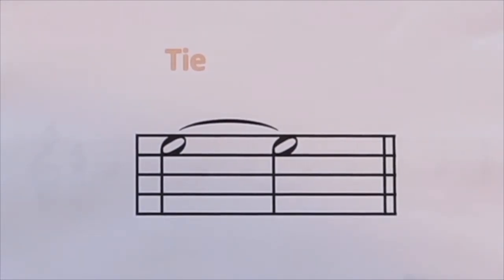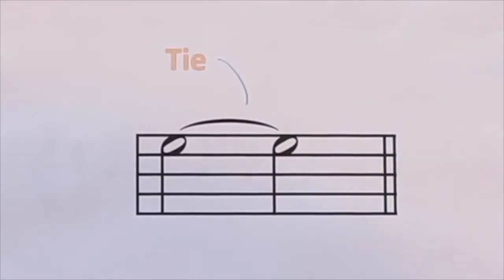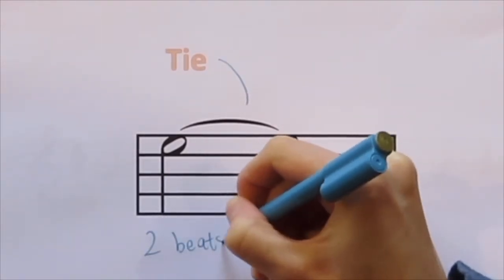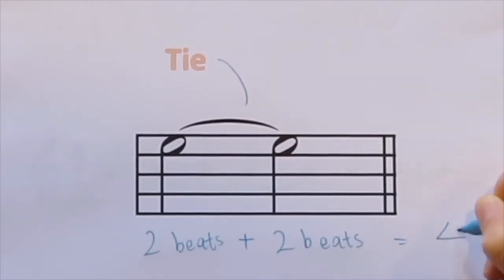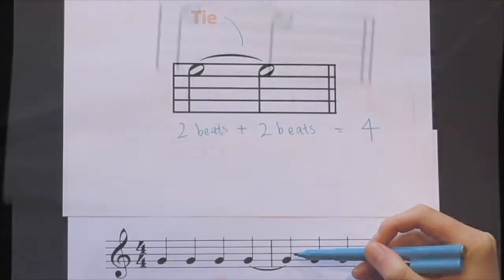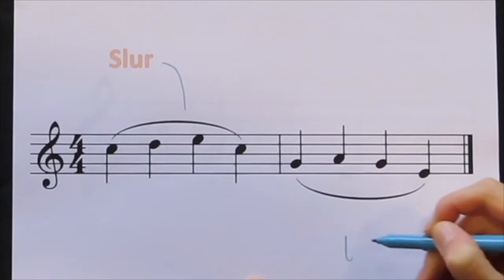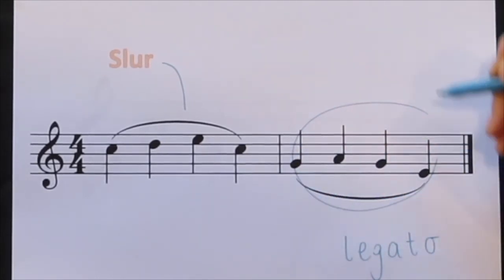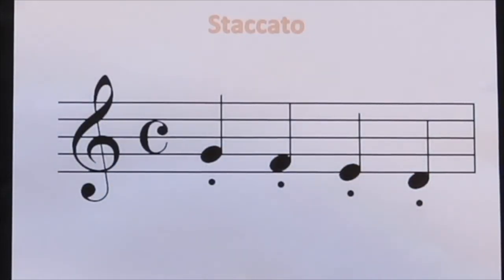AMEB Music Theory Grade 1 - Slur, Ties and Staccato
In this lesson we learn about 3 different music notation - the slur, tie and staccato. Learn about each of its function and the way it is written on the music.

Lesson topics and content covered in our video lessons are from the AMEB Theory of Music - Grade 1 book. Our videos are used to help anyone who wishes to complete the AMEB Theory of Music Grade 1 examination.

We hope these video lessons can be used as a helpful resource in your preparation for the AMEB Music Theory examination, or to learn some key concepts in Music Theory.

All images, webpages, documents, and other resources shown in this video are property of the Cantabile School of Music. Except as permitted by the copyright law applicable to you, you may not reproduce or communicate any of the content on this website, including files downloadable from this website, without the permission of the copyright owner.